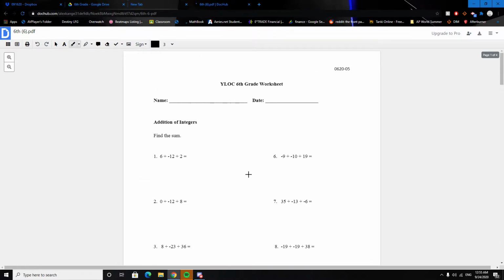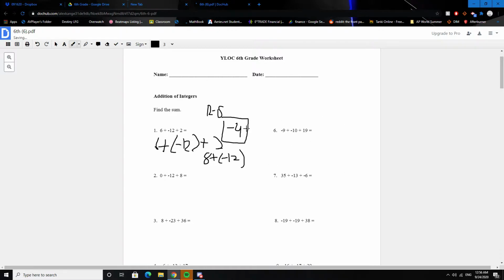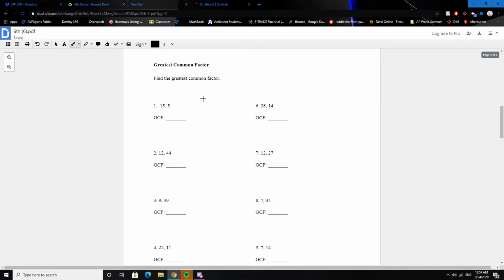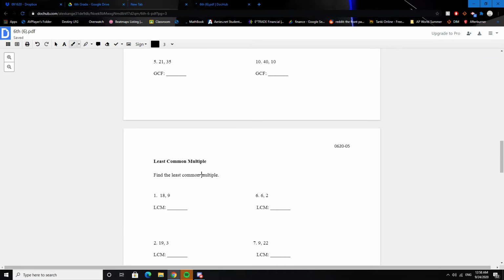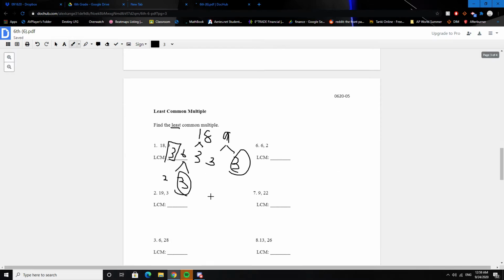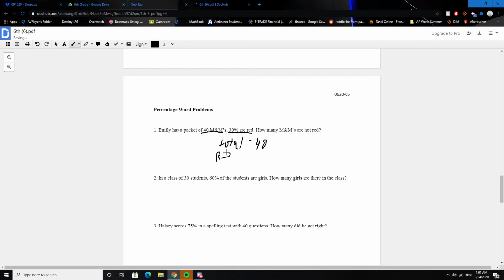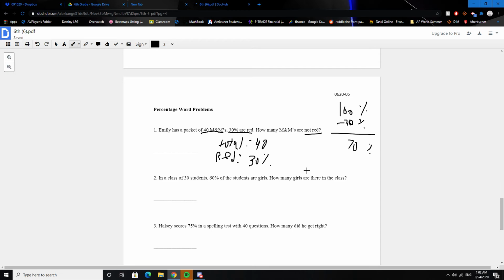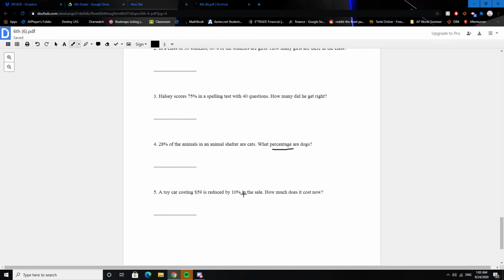6th Grade Math | Lesson 5 #1